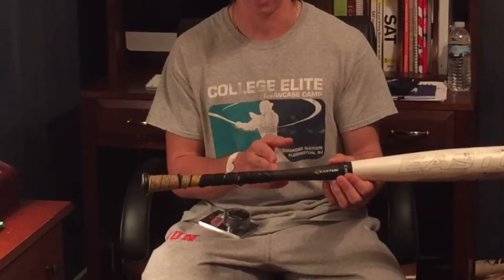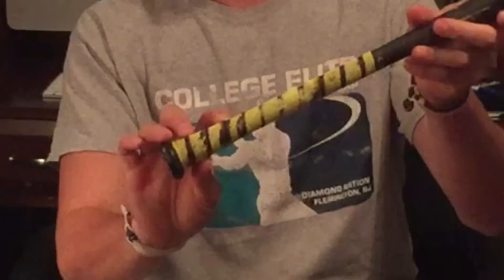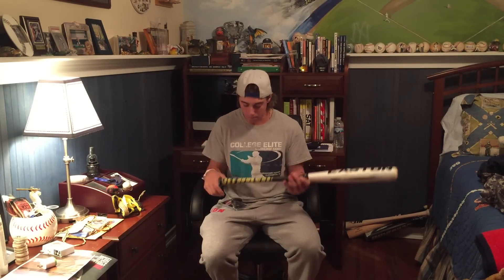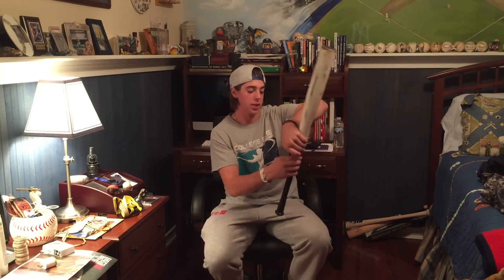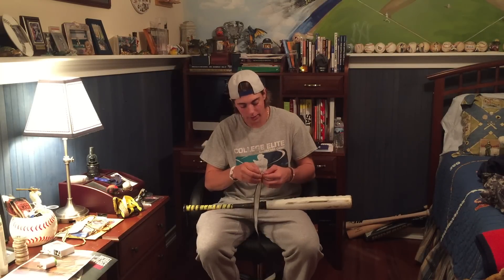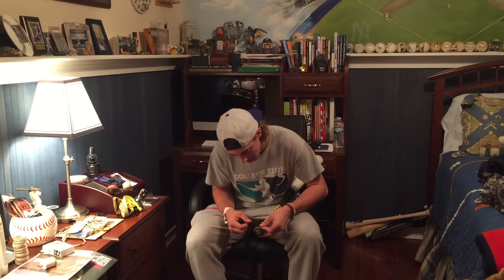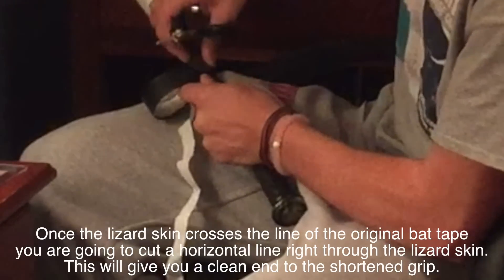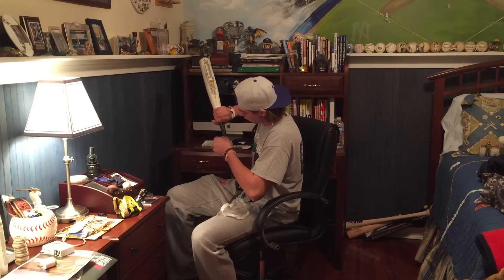How To: Apply Lizard Skin Bat Grip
This is a quick tutorial on how to properly apply lizard skin bat grip to your wood and or metal bat!